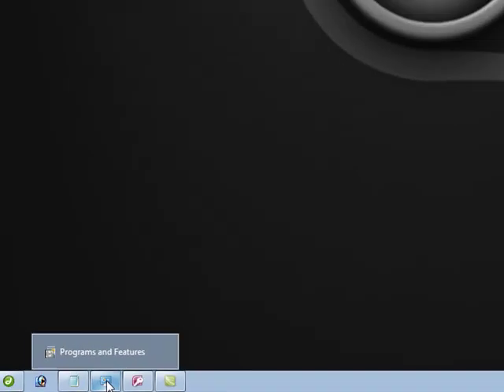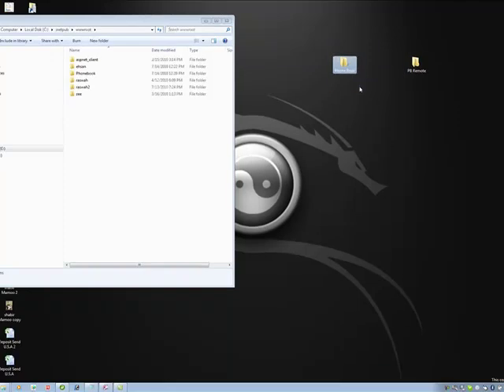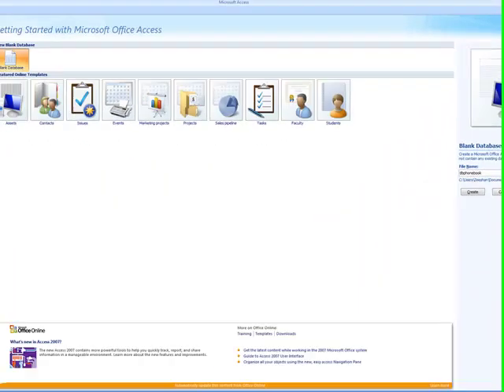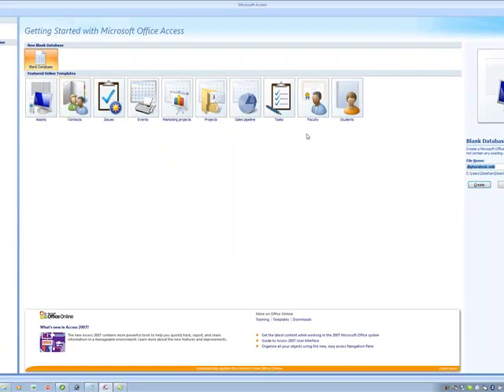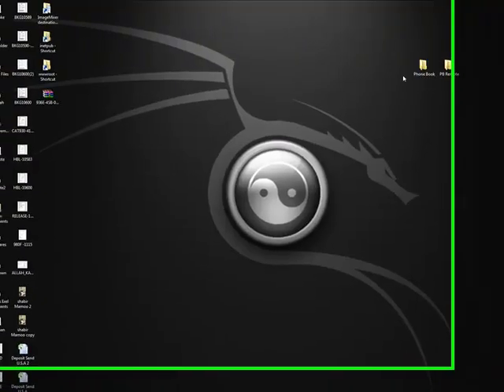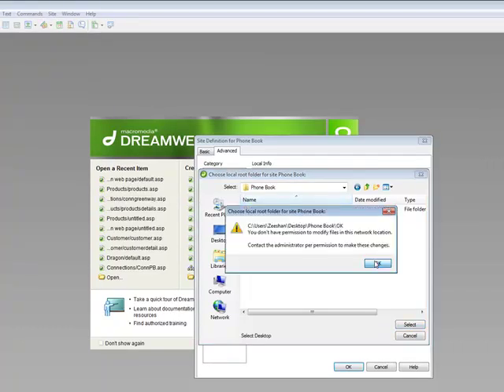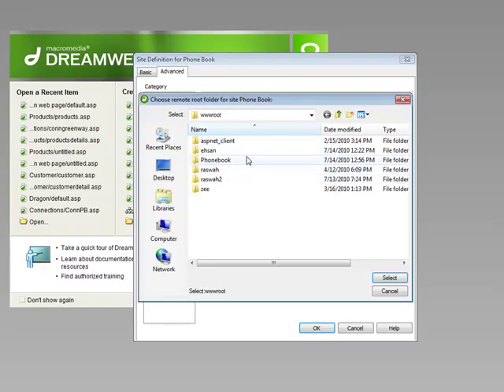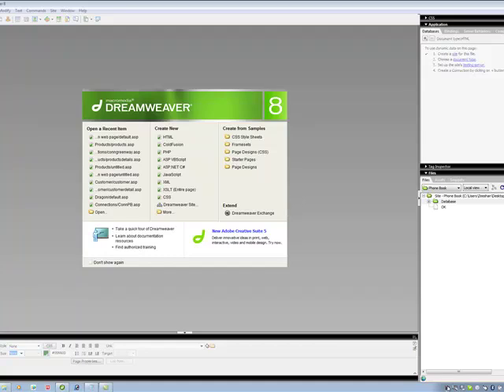Dreamweaver Tutorial : Dynamic Application W/ MS Access 1 Of 5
In this video i am going to show you how to set up your IIS and create Database
for your project in MS Access.